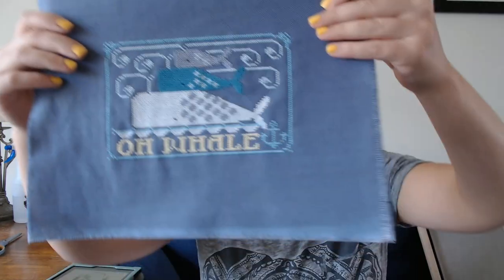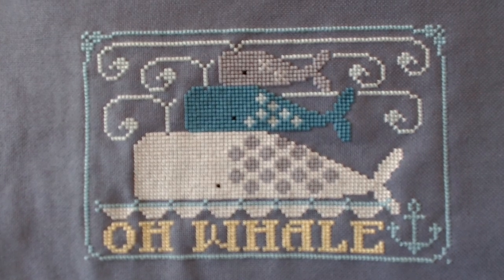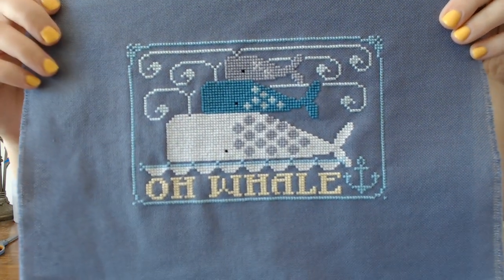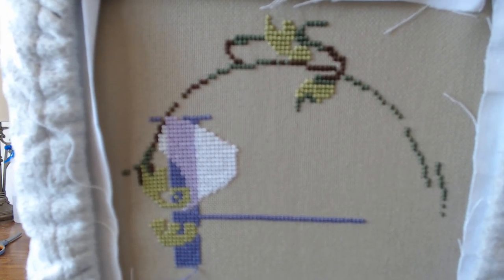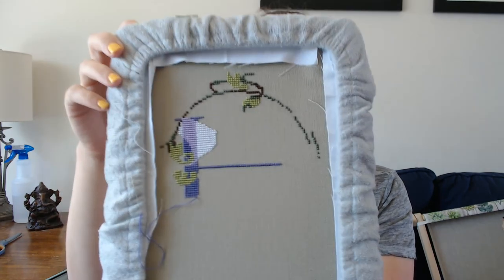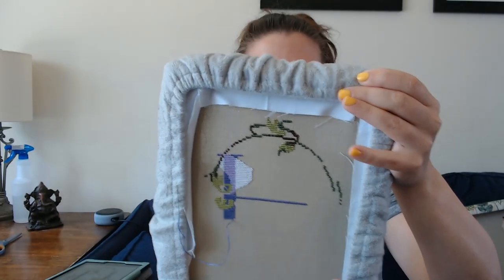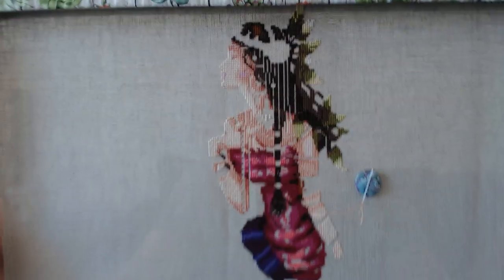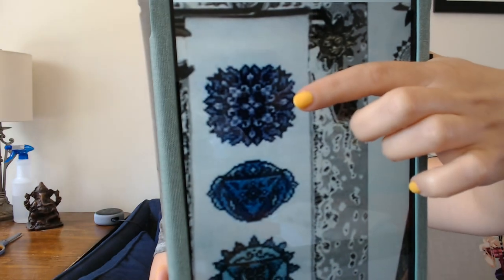Flosstube #42 | Oh Whale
Happy 4th of July Weekend!

FO:
Oh Whale by Hands On Design on Rit Dyed 28 count denim/navy Evenweave

New Start:
Letters from Nora H by Nora Corbett

WIPs:
Gypsy Queen by Mirabilia (32 count raw belfast linen)
Namaste by Ink Circles on White Evenweave